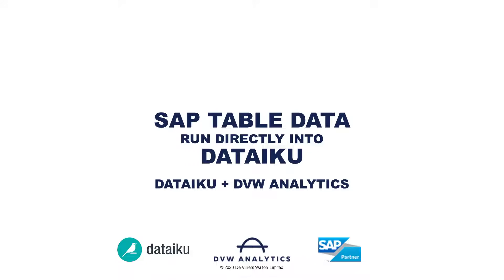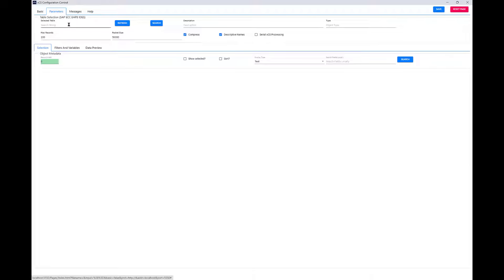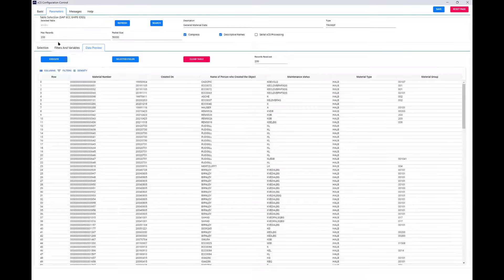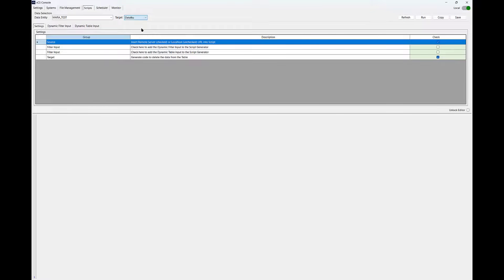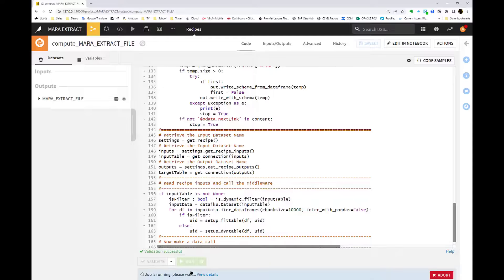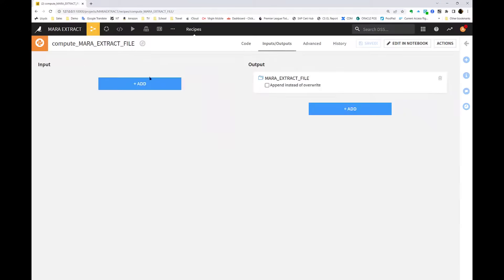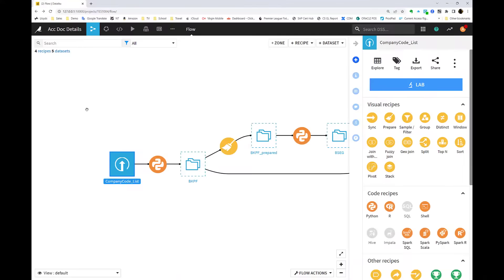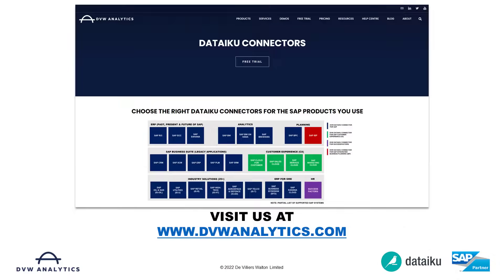Learn how you can easily extract SAP Table data into Dataiku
In this short video we will show you how you can easily extract SAP Table data into Dataiku using the DVW xCS for Dataiku.

Highlights
🌐 Direct SAP Connection: Effortlessly link SAP table data to Dataiku.
🔄 Dynamic Filtering: Apply multiple filters to refine your data set.
🛠️ Python Script Generation: Automatically generate scripts for Dataiku use.
📊 Data Preview: View filtered data before importing into Dataiku.
🔄 Flexible Solutions: Feed external filters for more dynamic data extraction.
📈 Workflow Integration: Combine data from multiple SAP tables for comprehensive analysis.
🚀 User-Friendly: No coding expertise required to create connections and recipes.

Key Insights
🔗 Seamless Integration: The XCS console acts as a robust middleware, enabling direct connections between SAP and Dataiku, simplifying data workflows.
🎯 Precision with Filters: Users can apply specific filters to SAP data, ensuring that only relevant information is pulled, enhancing analysis accuracy.
🧑‍💻 Automation with Python: The ability to generate Python scripts automatically streamlines the process for users, reducing manual coding efforts.
👁️ Data Validation: Previewing data before importing into Dataiku allows for validation and adjustments, minimizing errors in the dataset.
🔄 Dynamic Control: By allowing external filter inputs, users can adapt their data queries in real time, making the solution versatile for various analysis needs.
📊 Comprehensive Analysis: Integrating data from multiple SAP tables can provide a holistic view of the datasets, allowing for deeper insights into business operations.
🏆 Accessibility: The process is designed to be user-friendly, catering to users without coding backgrounds, thereby expanding data access across organizations.